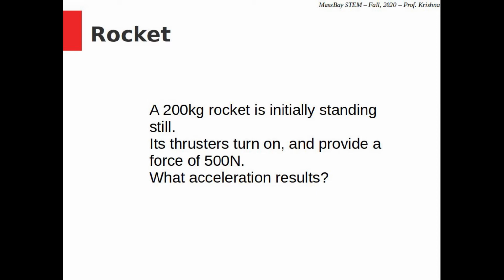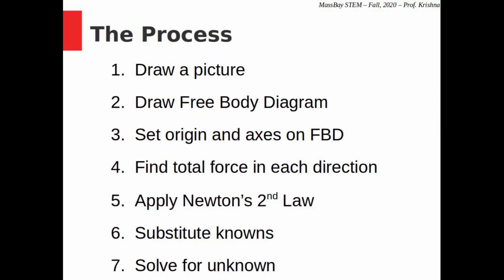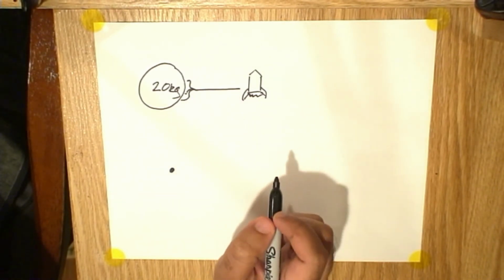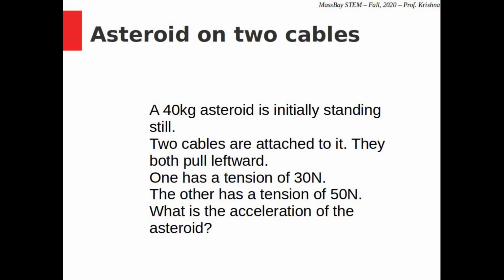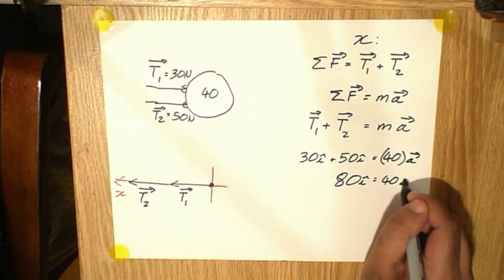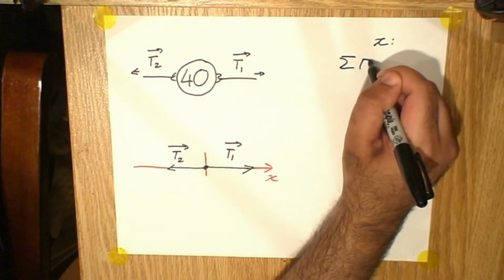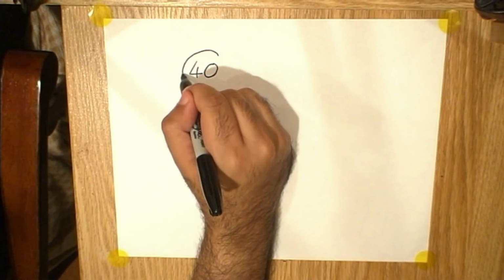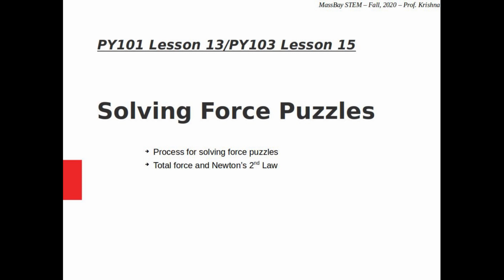How to Solve Force Puzzles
00:26 The process for solving force puzzles (example: single applied force)
04:28 Single tension force
08:44 Two tensions in the same direction
12:03 Two tensions in opposite directions
16:40 Forces that cancel